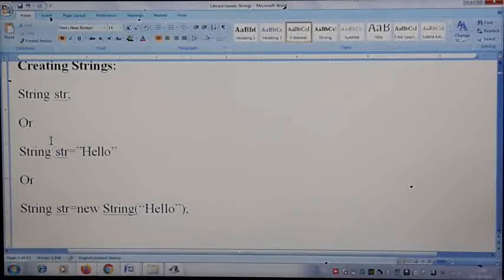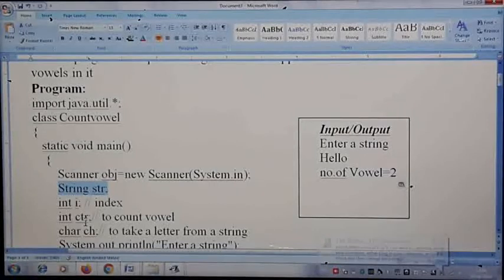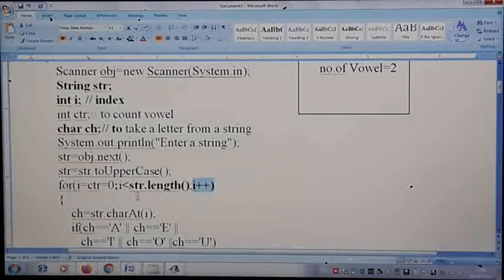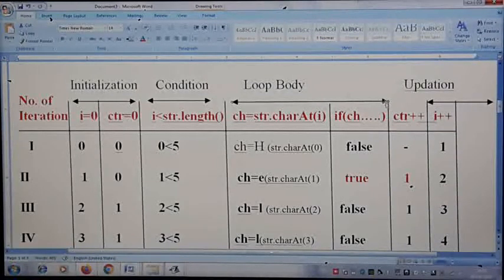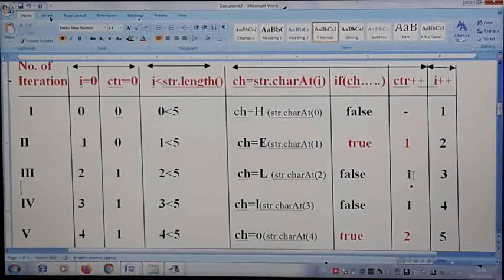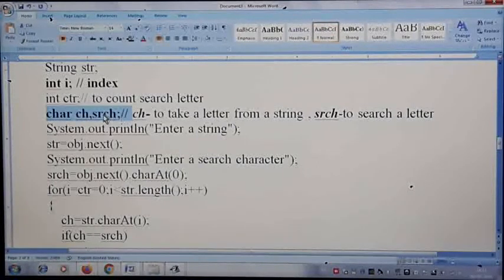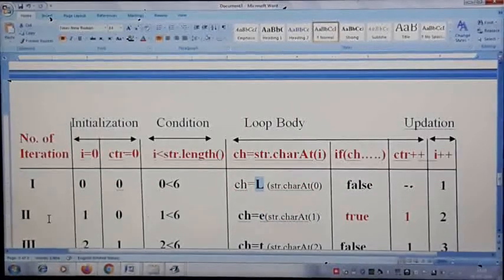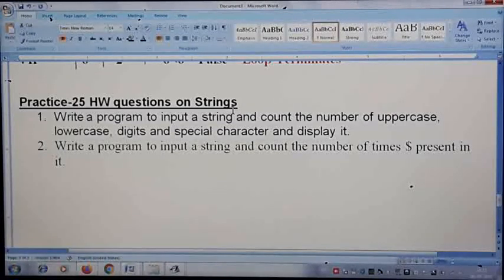COMPUTER APPLICATIONS - X-STRING HANDLING-2(11-AUG-2020)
COMPUTER APPLICATIONS - X
CHAPTER         :  STRING HANDLING-2
SUB-TOPIC       :  STRING PROGRAMS
DESCRIPTION   :  PROGRAM USING  length(), charAt(), toUppercase()